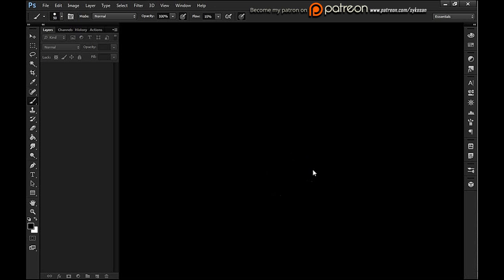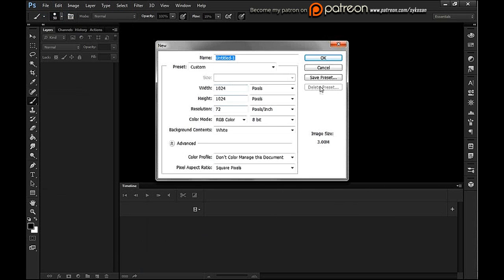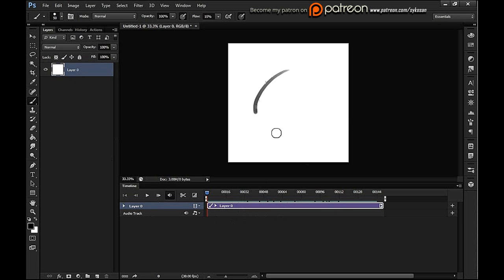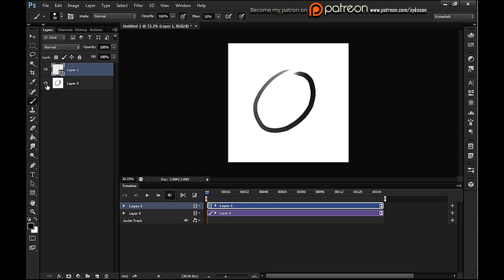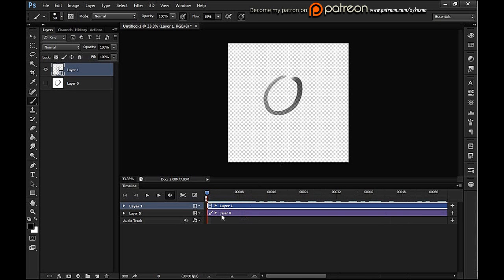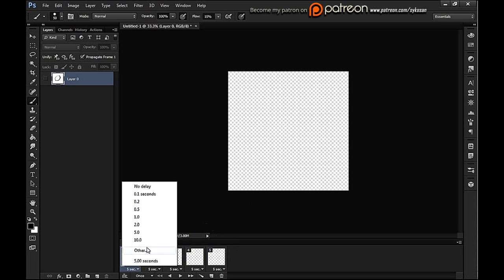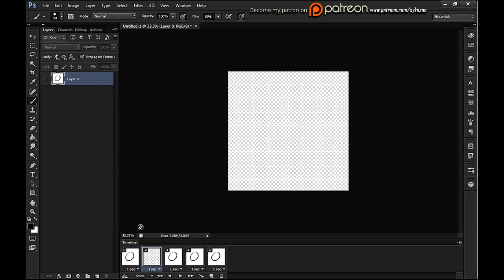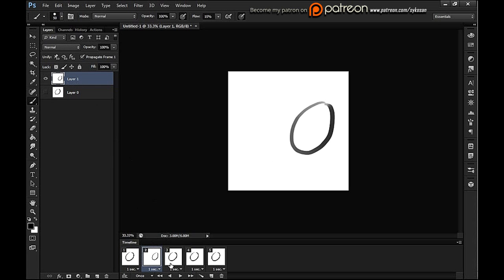Nano Tuto 01 - Photoshop Timelines Overview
This is my very first tutorial. I would love to have your feedback and comments. Hopefully with time and with your help I can improve the quality of those tutorials.